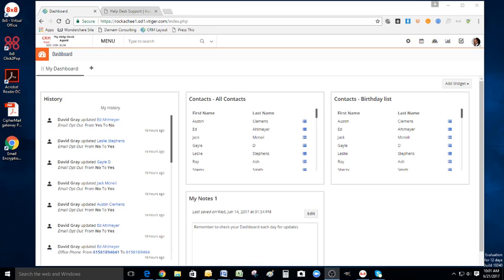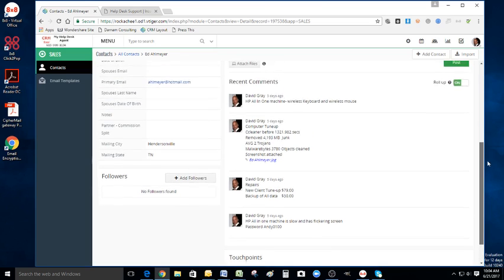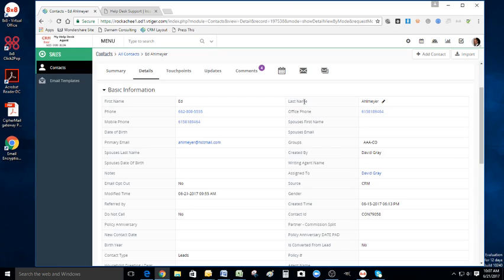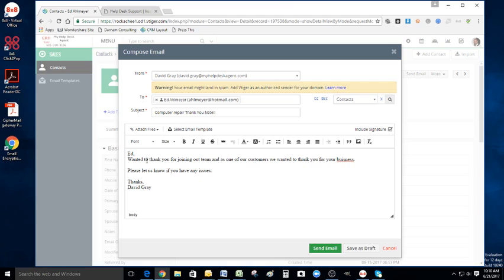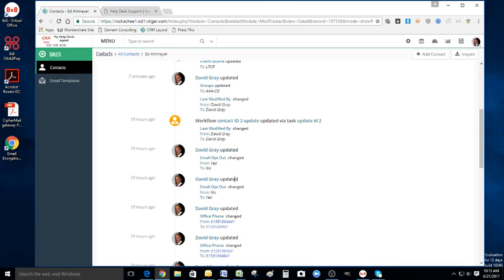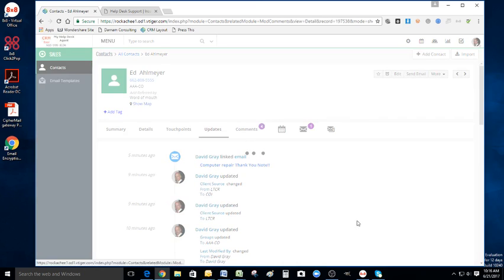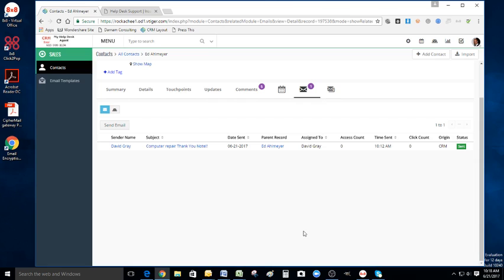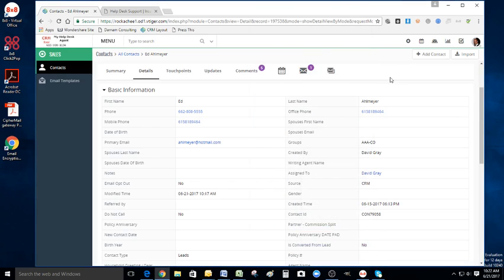Advanced Management Contacts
CRM Advanced Management Contacts